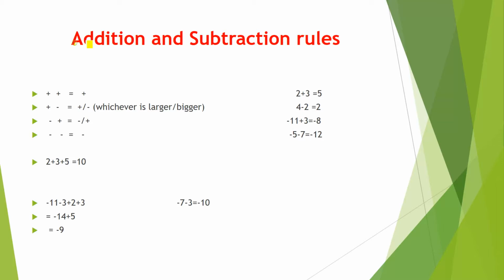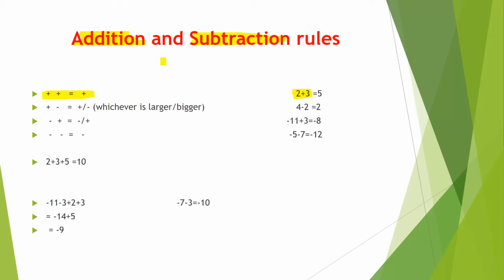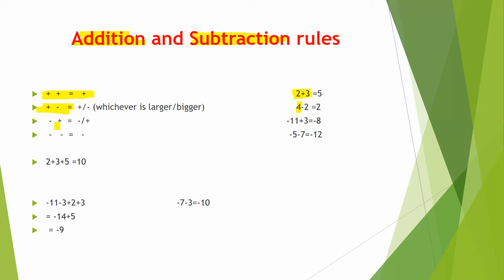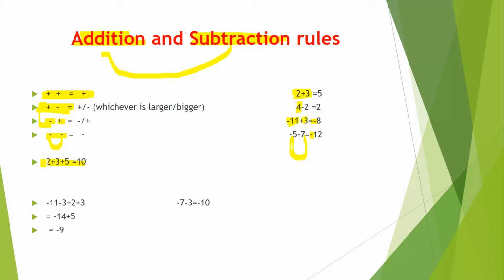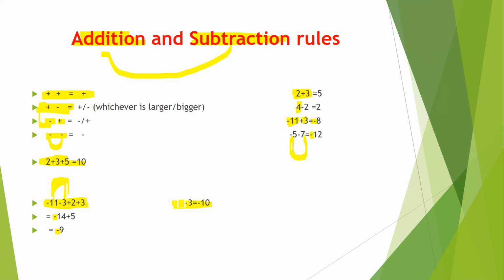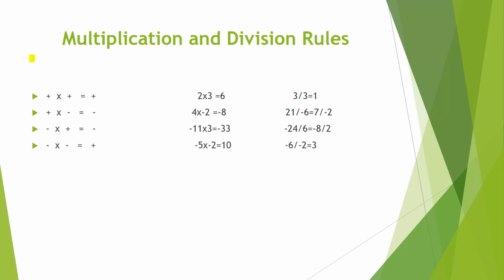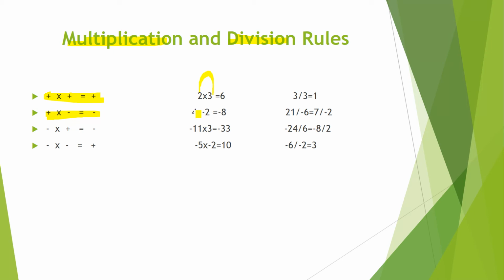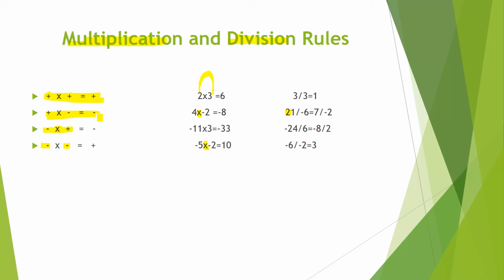Lesson 1:Plus(+), Minus(-), Multiplication (x)and Division ( /) Rules in Algebra: